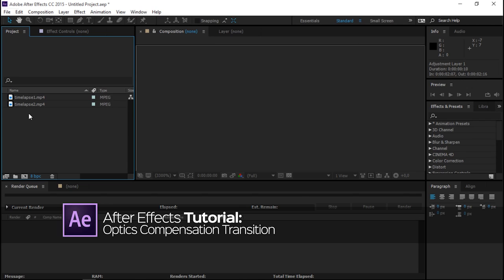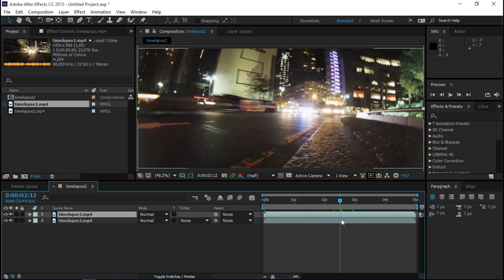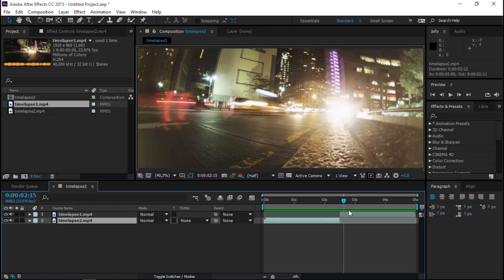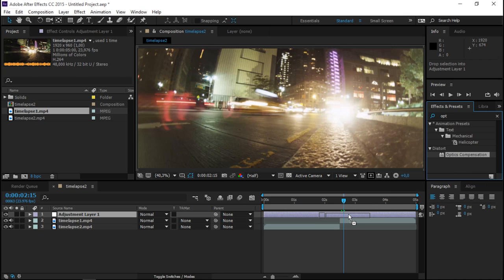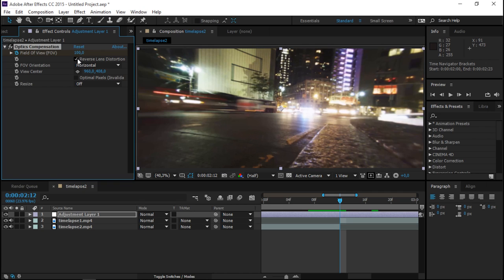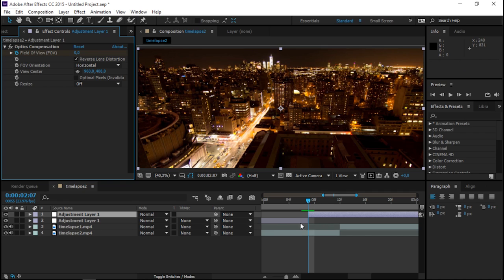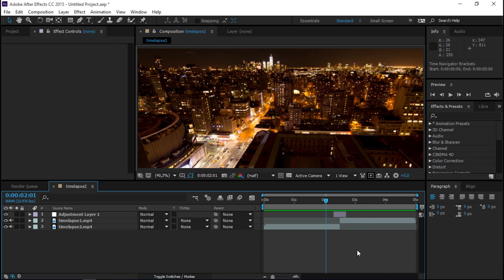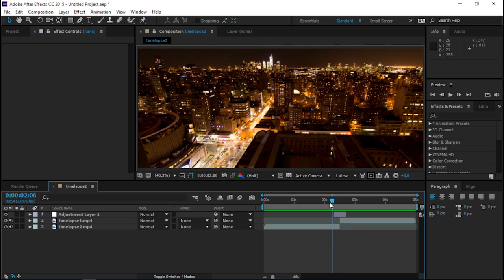After Effects Tutorial | Optics Compensation Transition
2016.